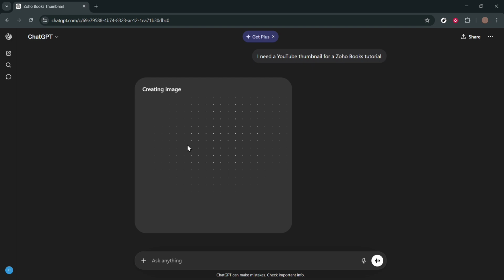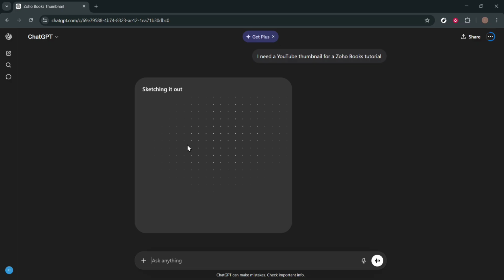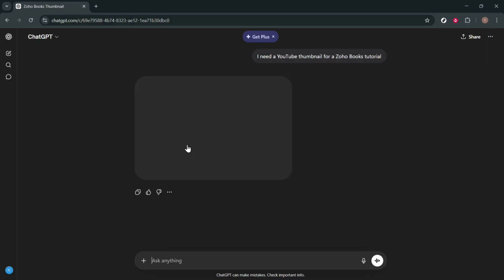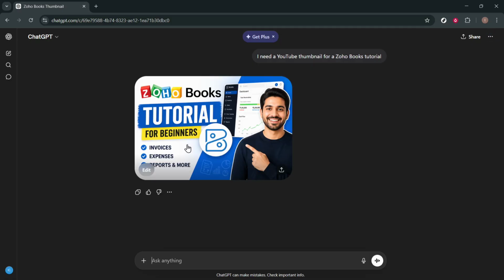How to Make Thumbnails with ChatGPT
Learn how to create eye-catching thumbnails using ChatGPT!🚀 In this step-by-step tutorial, I’ll show you how to generate thumbnail ideas, prompts, and designs for YouTube videos.